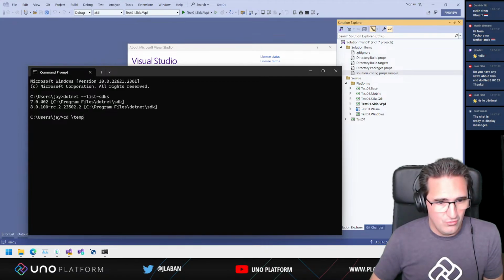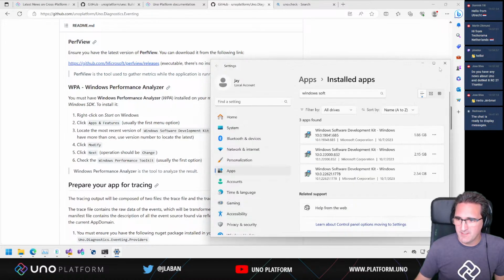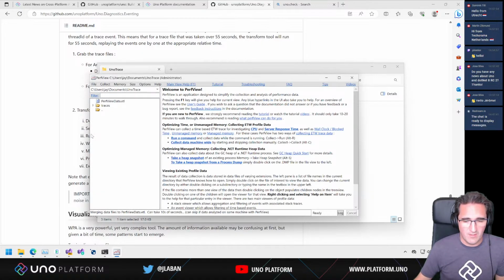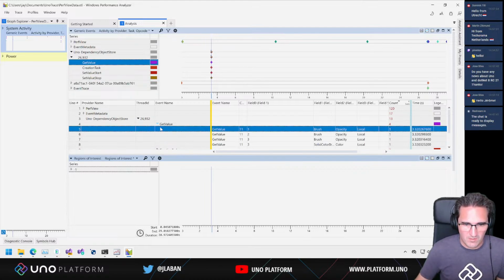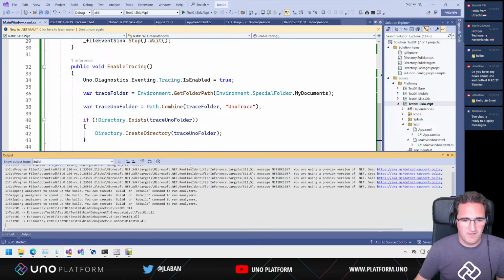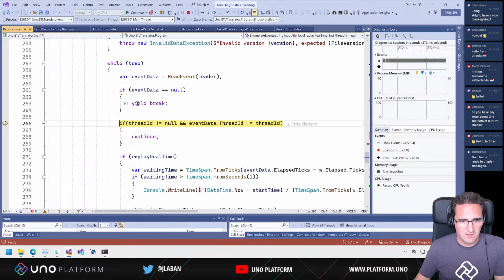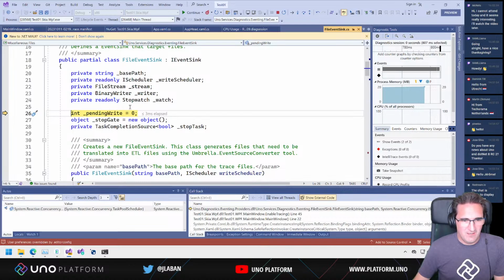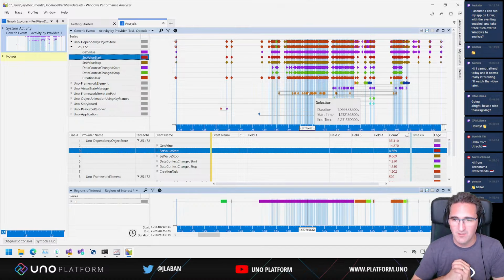Uno Platform Live Coding: Let's have a look at profiling with performance traces